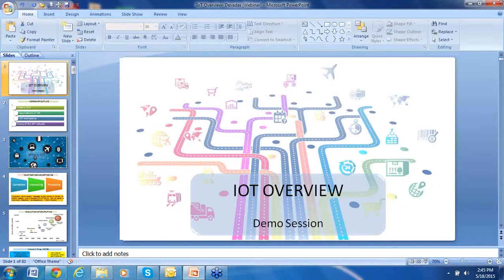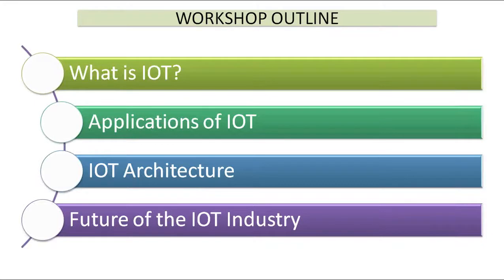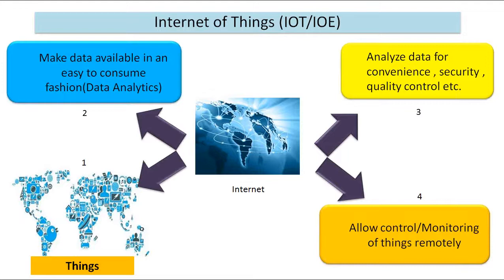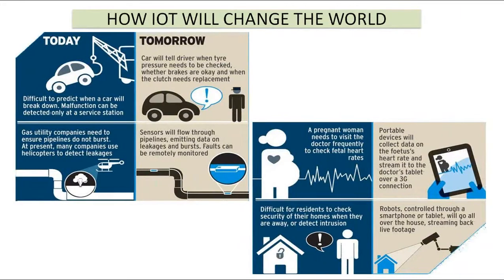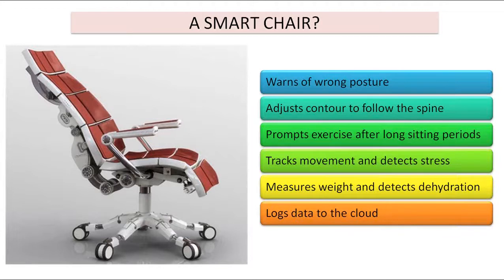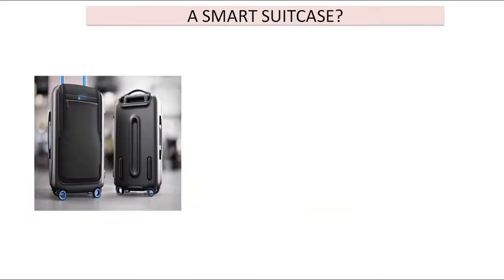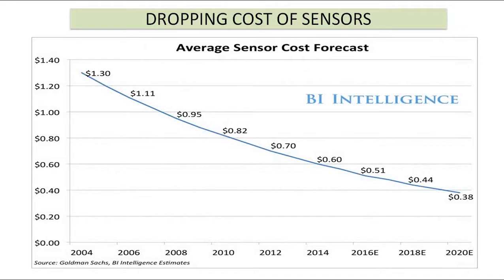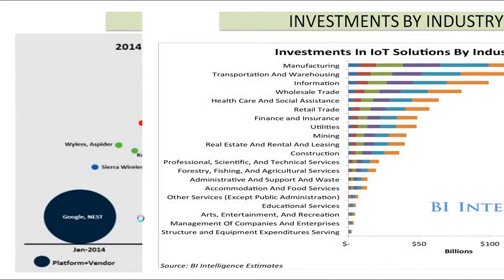Everything to know about Internet of Things (IoT) | Training | APEX Global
Internet of Things (IoT) as a field has evolved due to the convergence of multiple technologies, including ubiquitous computing, commodity sensors, increasingly powerful embedded systems, and machine learning.

This webinar, as part of our XPosium series, discusses IoT in-depth and helps professionals gain an understanding of how it is relevant to them.